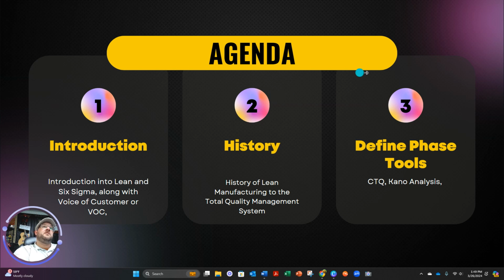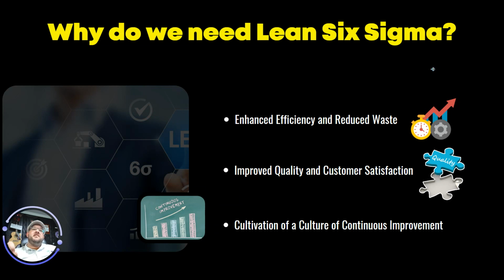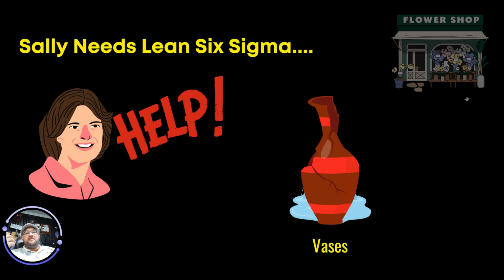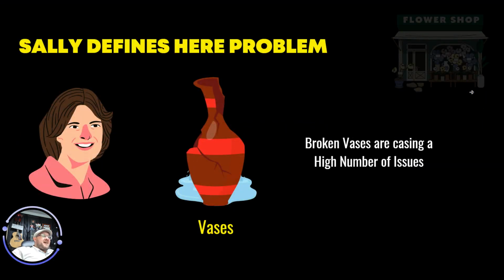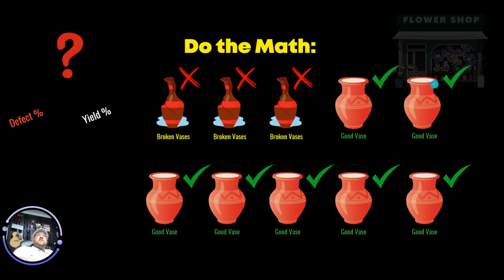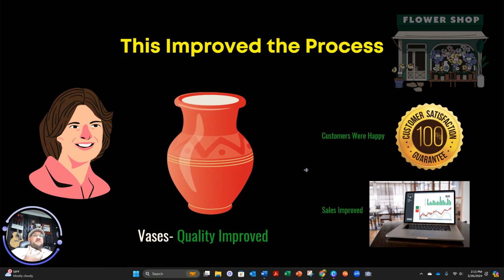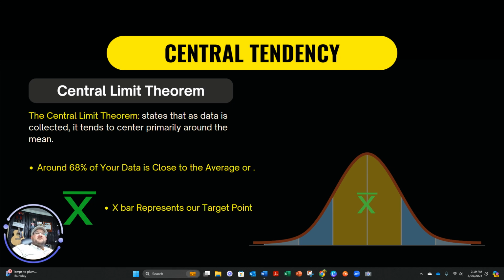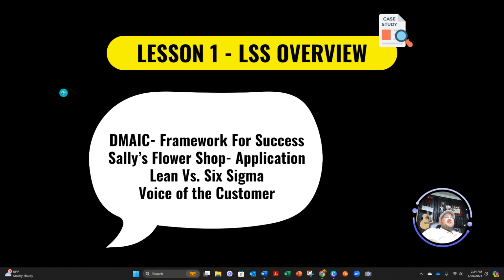Lesson 1 Lean Six Sigma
Introduction to our Lean Six Sigma Program